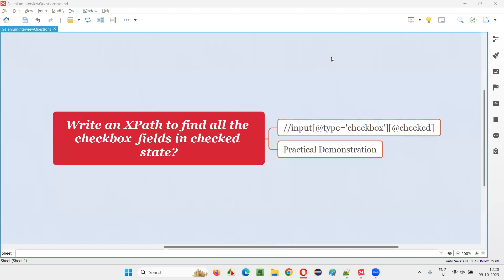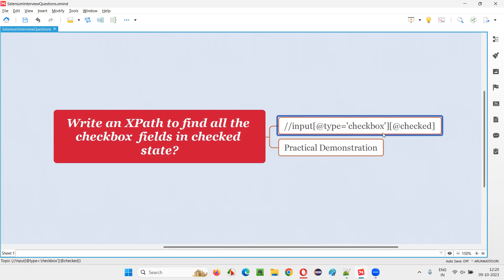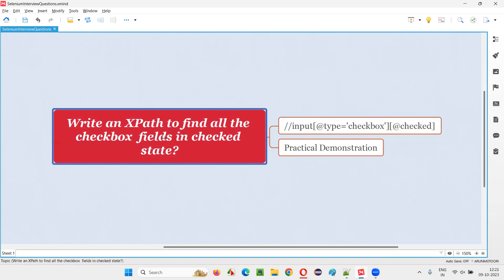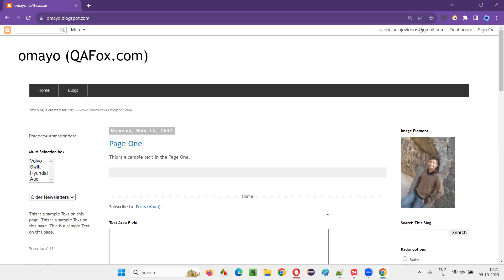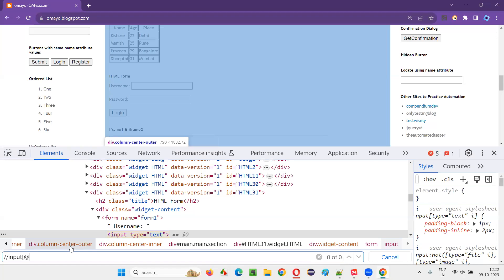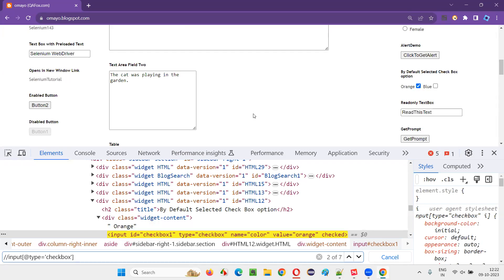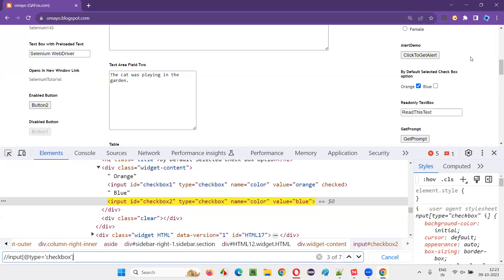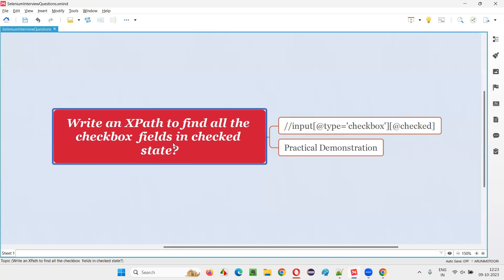Write an XPath to find all the checkbox fields in checked state (Selenium Interview Question #662)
Write an XPath to find all the checkbox  fields in checked state